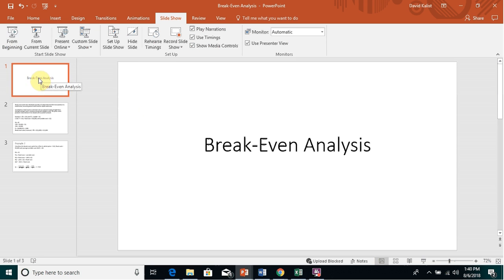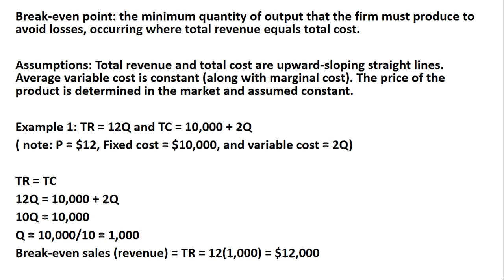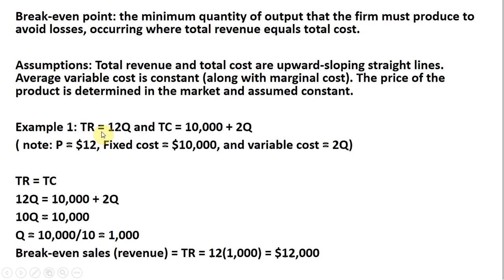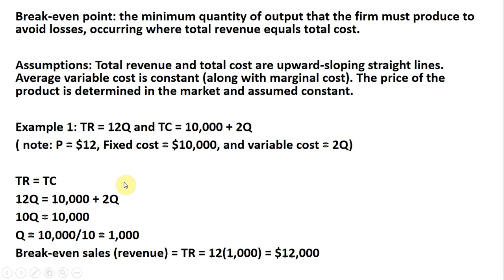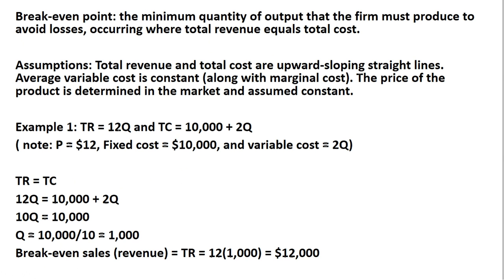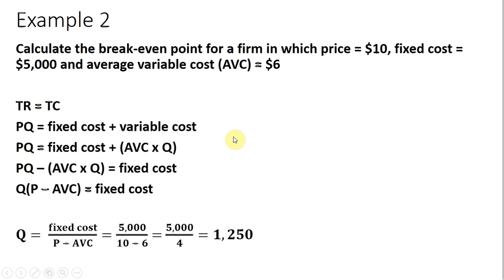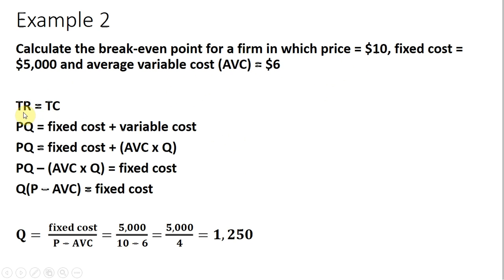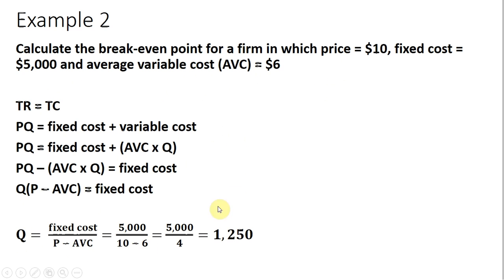Break-Even Analysis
This video shows two examples that solve for the break-even point. The break-even formula is derived as well.